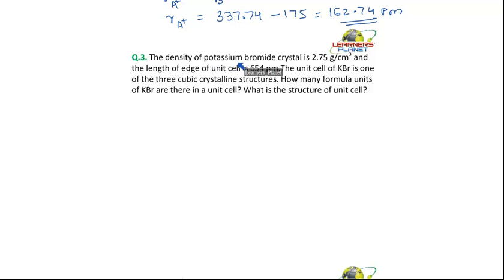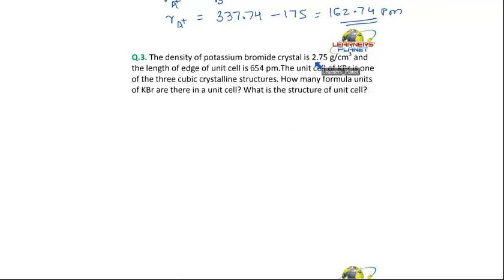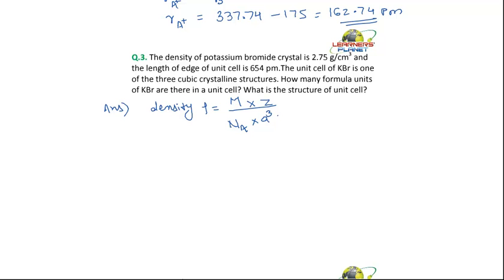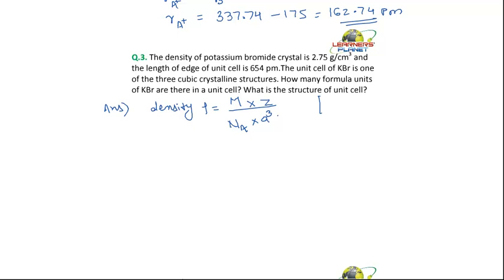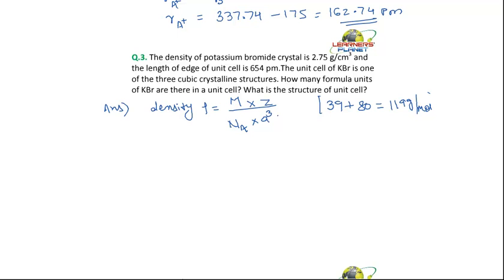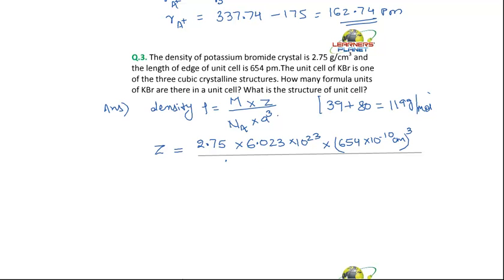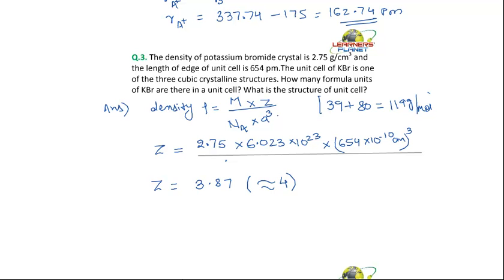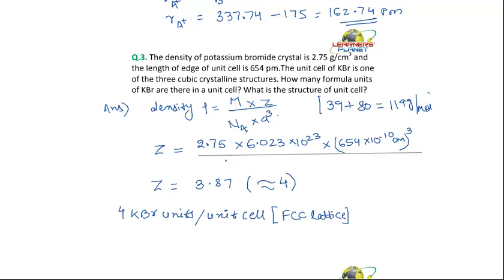Free JEE videos -Grade 12 Solid state PSS 3 Que 3